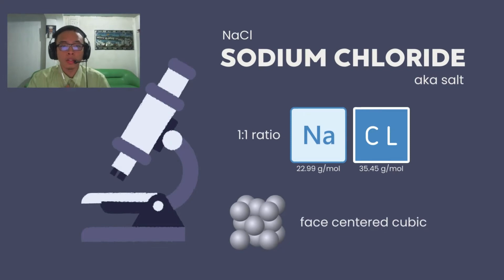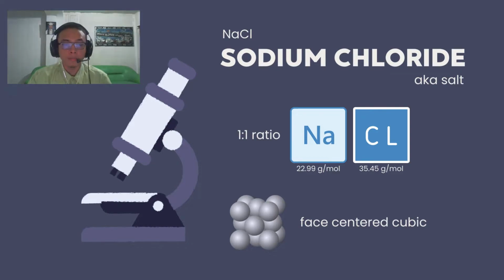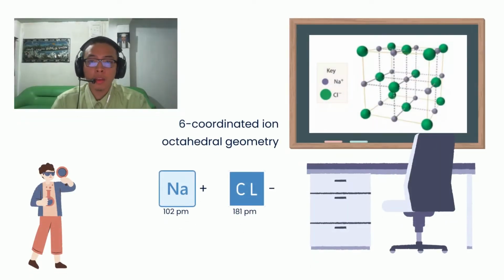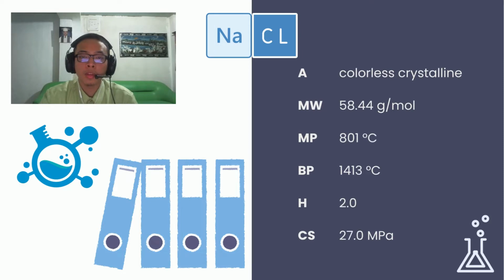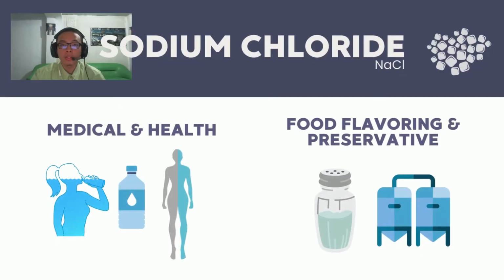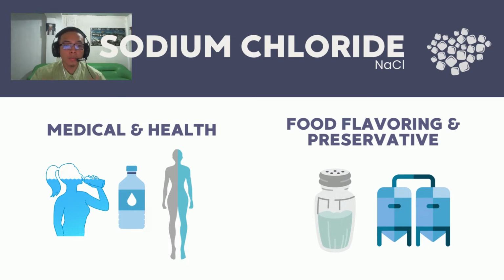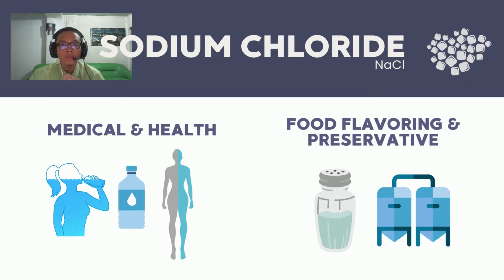Mayormita_Jun Paul